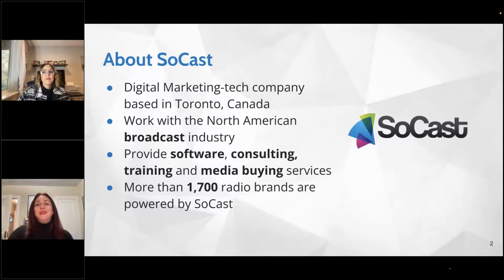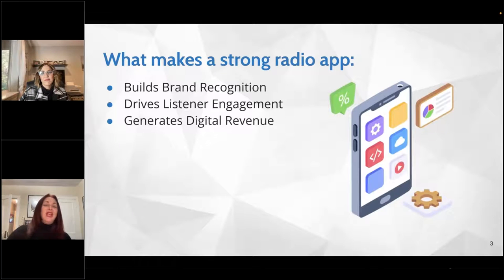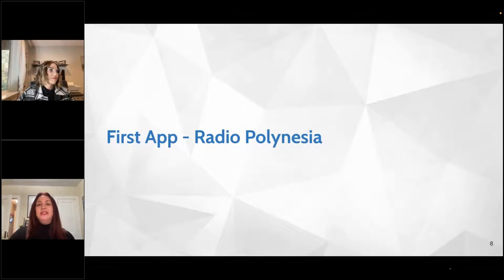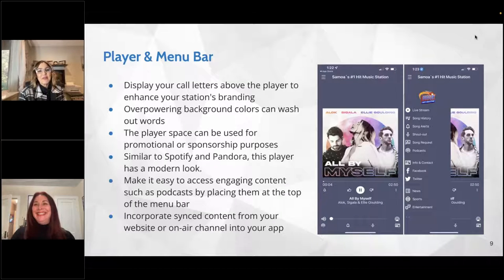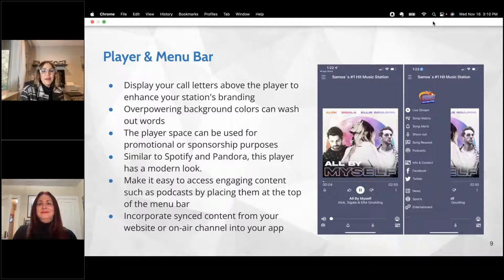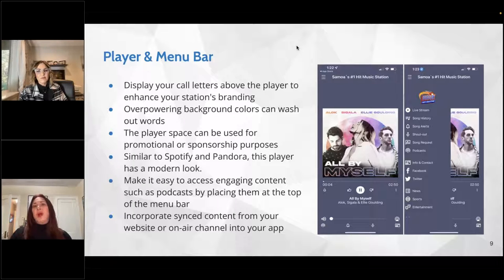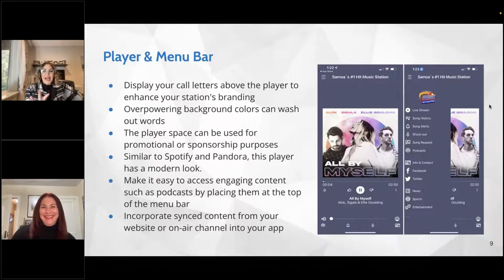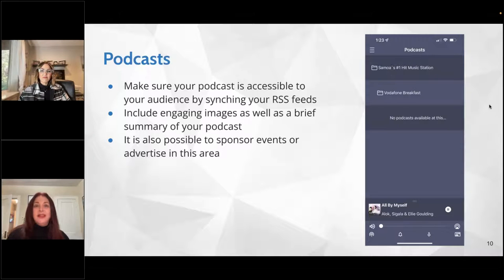Radio Everywhere : How to Build a Strong Mobile App